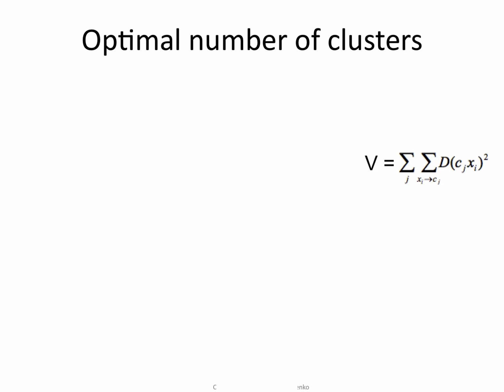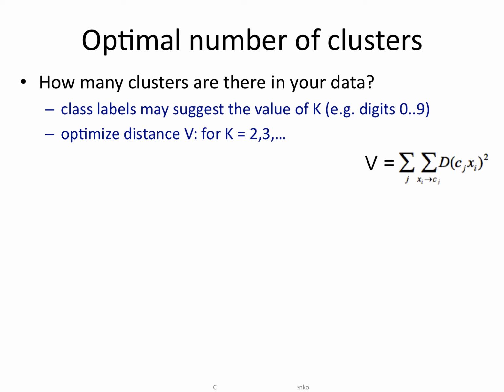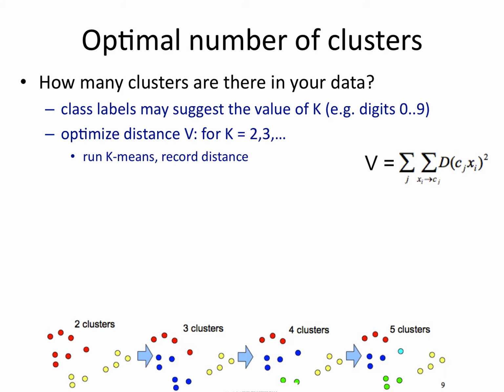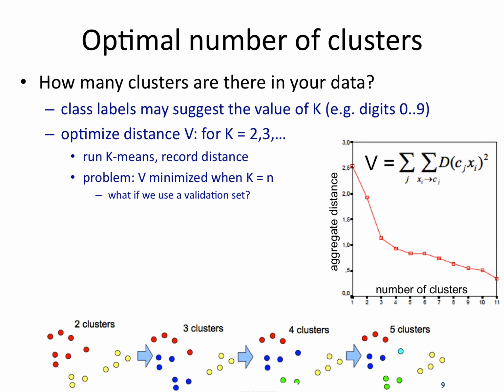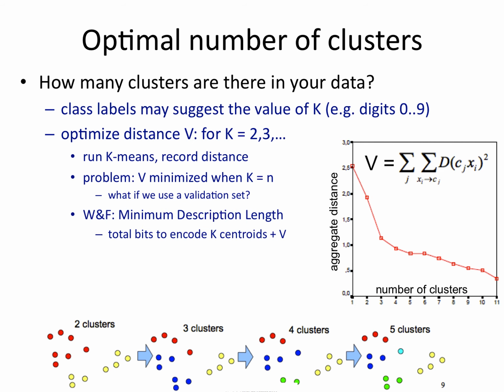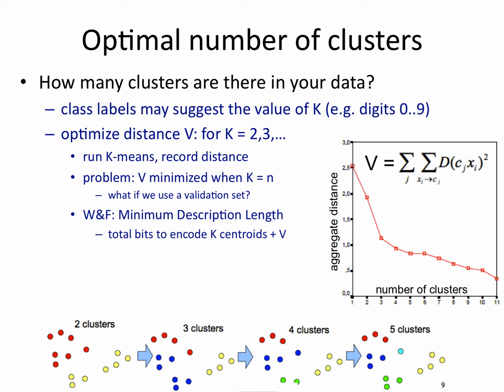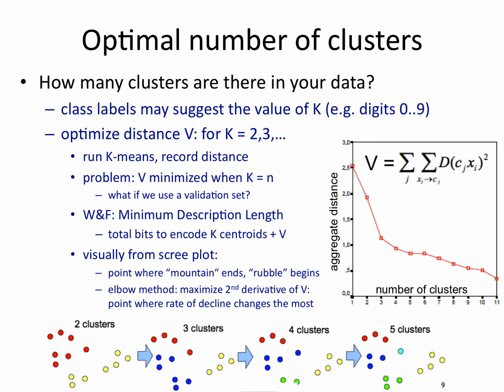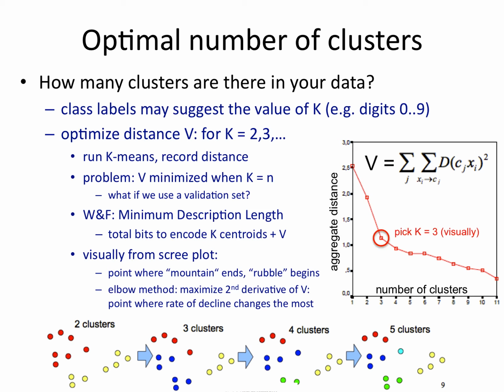Clustering 8: Optimal number of clusters